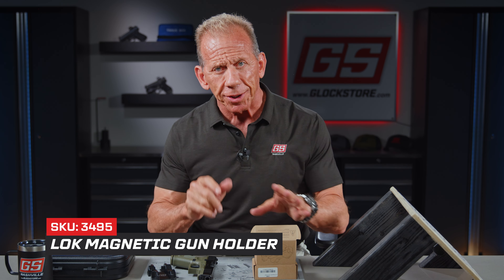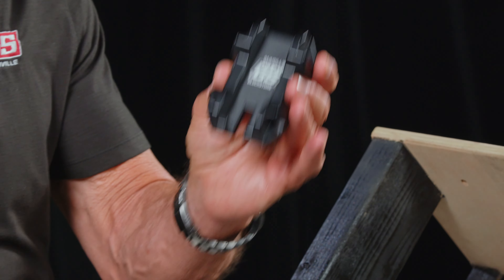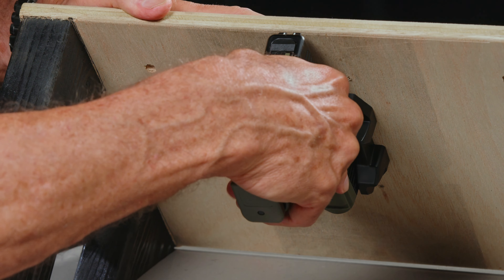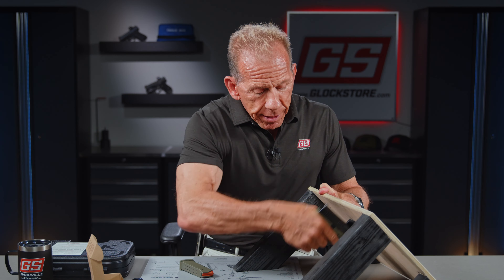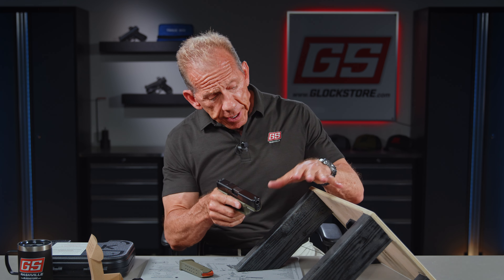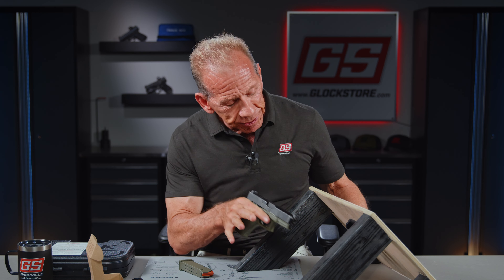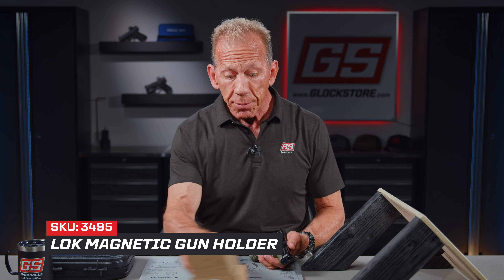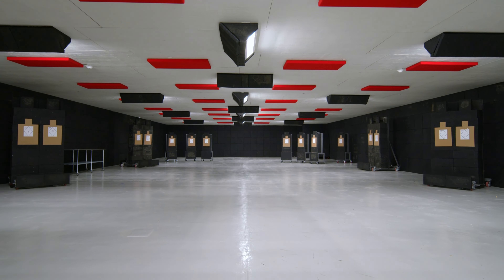Store Your Handgun Under Your Desk With A Magnet!